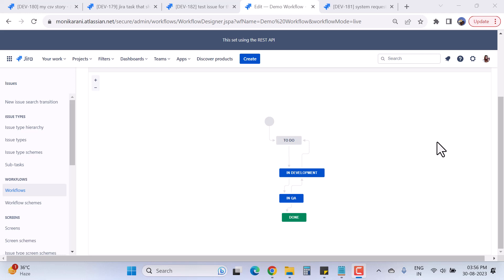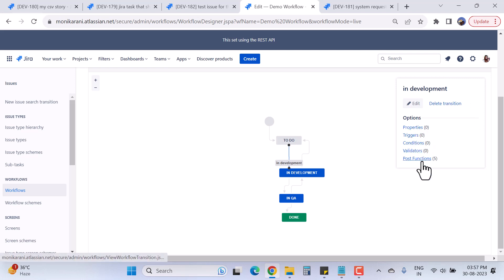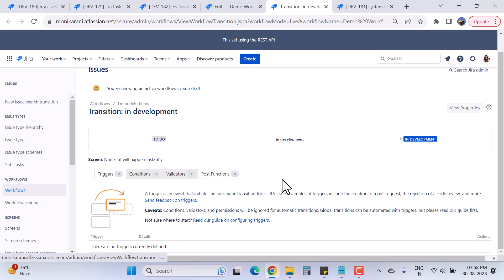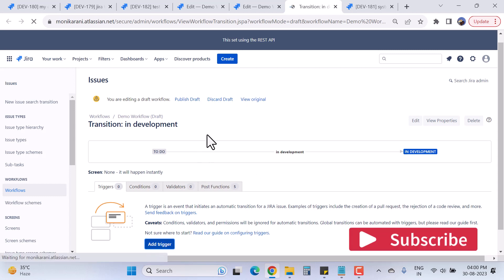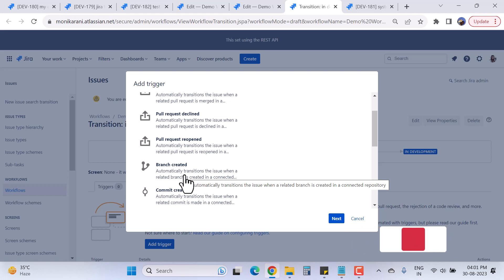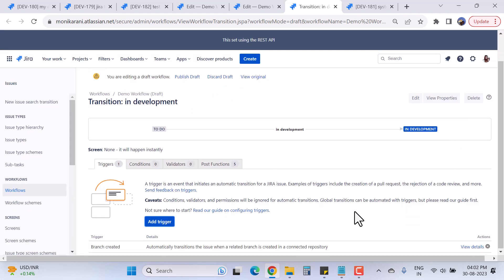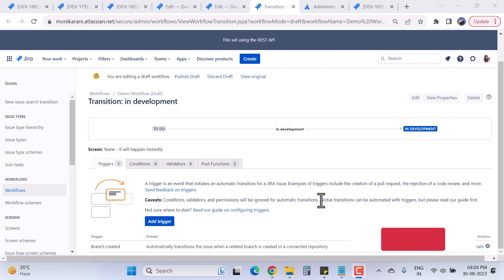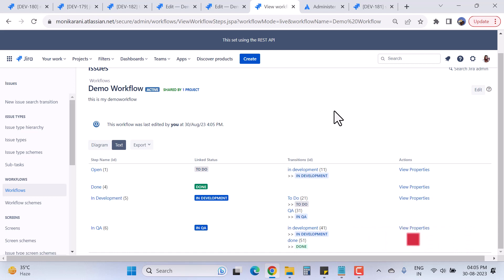Jira Workflow Tutorial For Beginners - Jira Workflow Triggers - Create Triggers in Jira Workflow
Jira Cloud Workflow Tutorial For Beginners #4 - Jira Workflow Triggers - Create Triggers in Jira Workflow. You will learn how to use triggers in the Jira workflow.